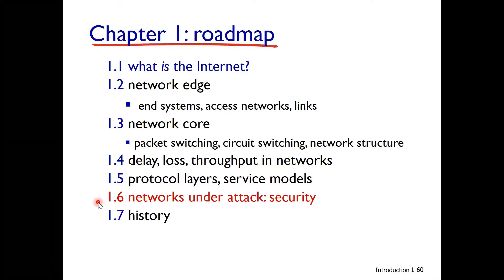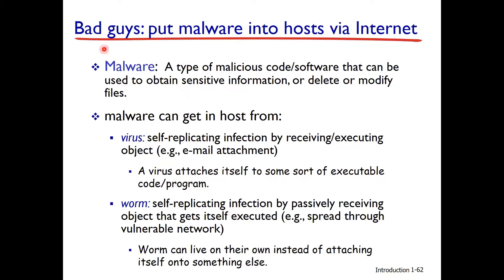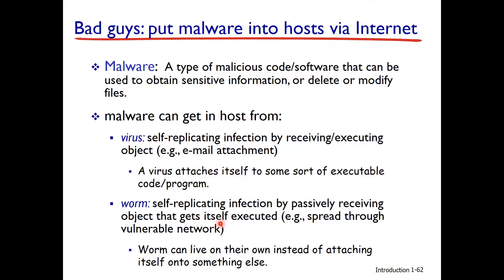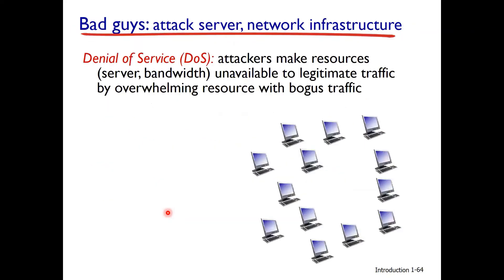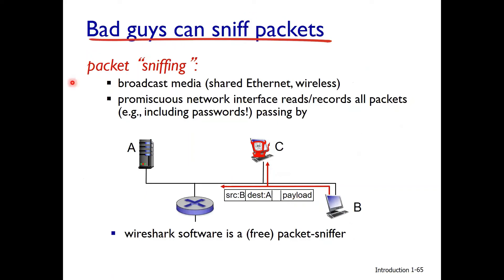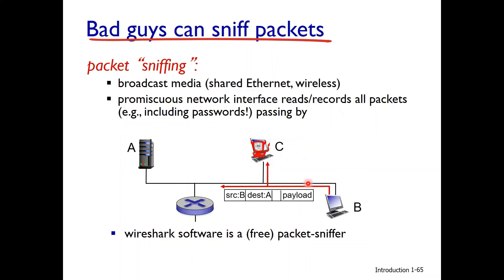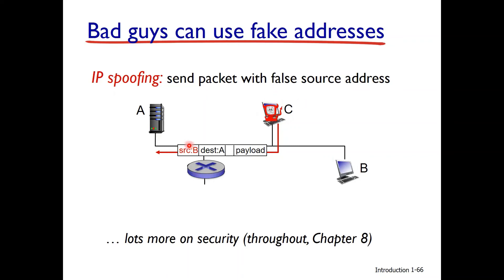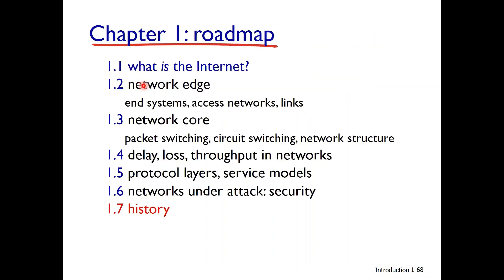Lec05 ch01 Network Security Attacks